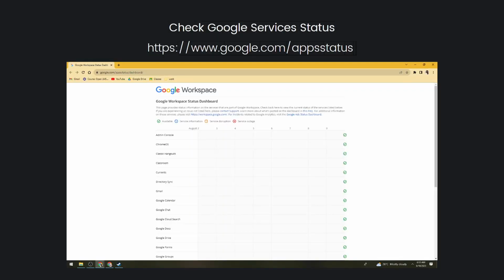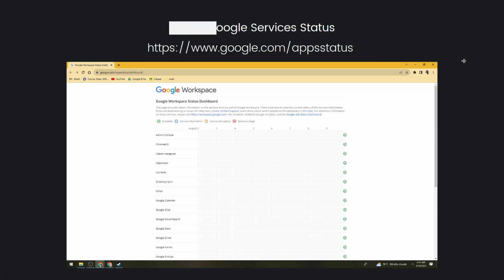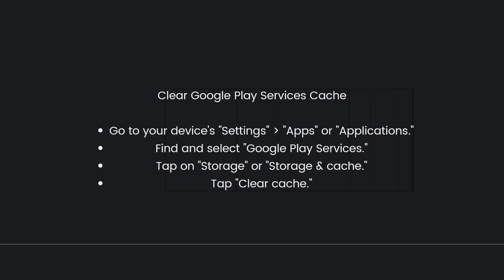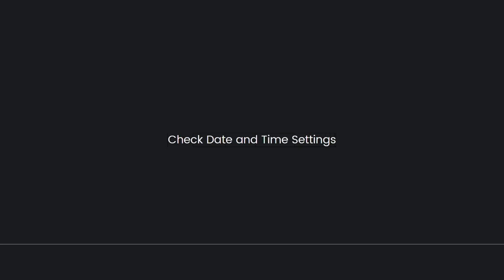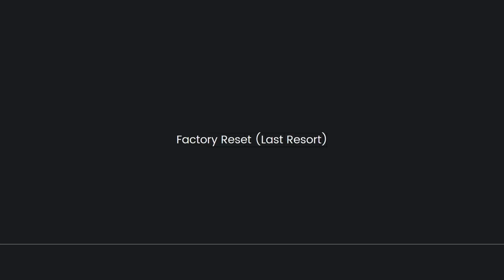How To Fix Problem Communicating With Google Servers (2023 Update)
Learn How To Fix Problem Communicating With Google Servers (2023 Update). This video will show you how to fix problem communicating with servers on google. If you're wondering how to fix there was a problem communicating with google servers this is for you.